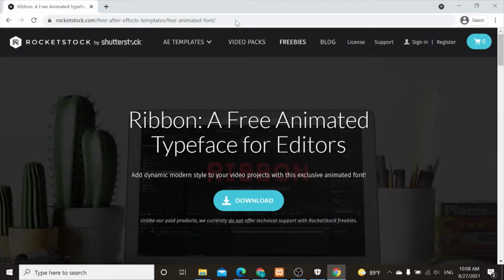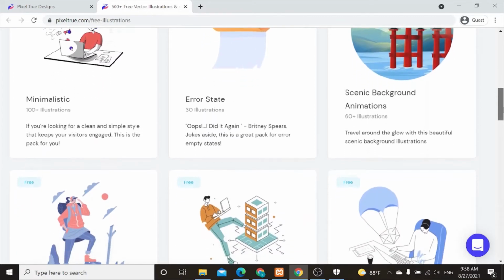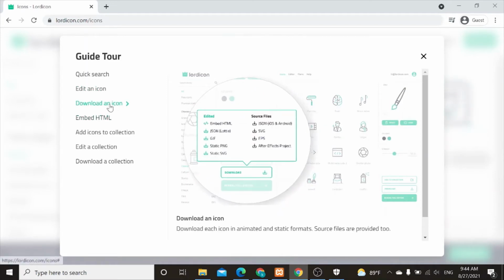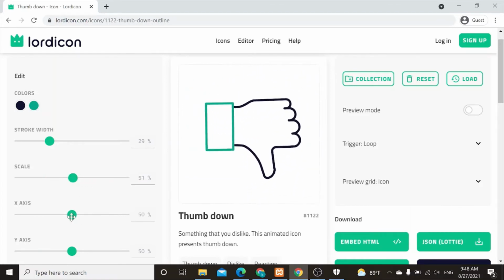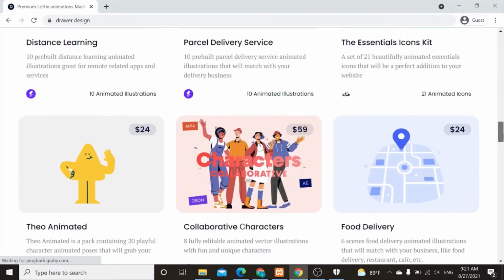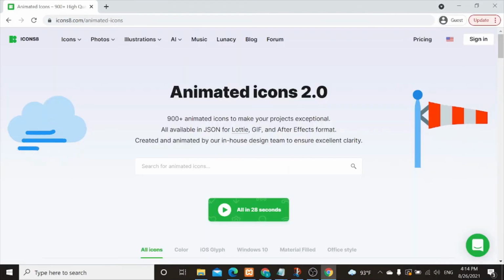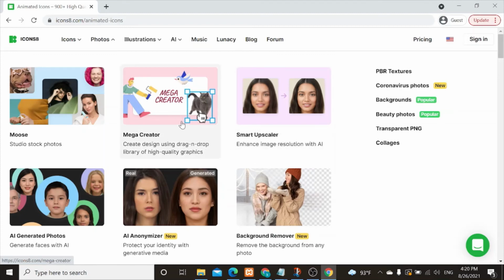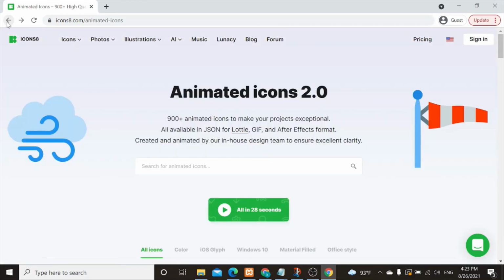Top Free Animated Illustrations for web Designers!!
These are some of the top animated illustration designs for your website. you might find them very useful.